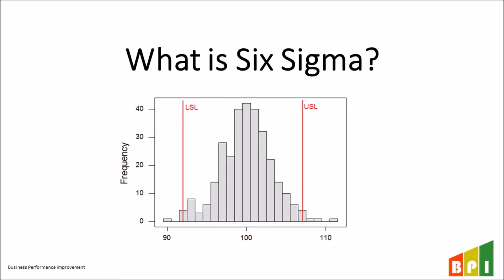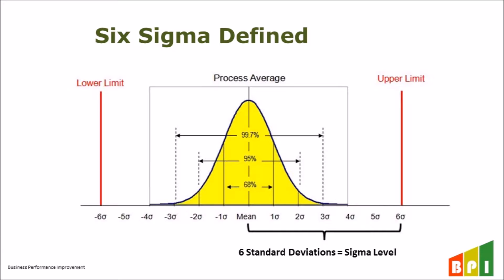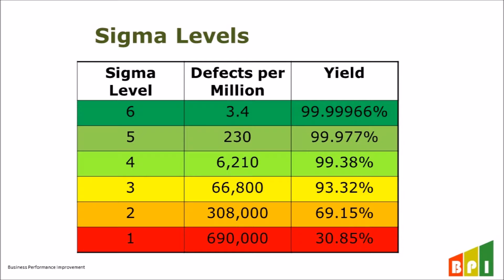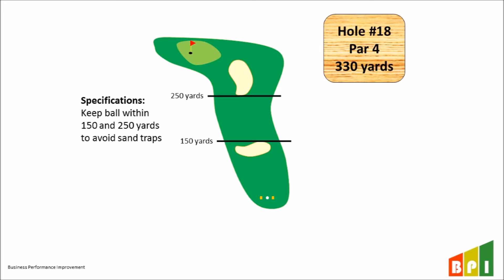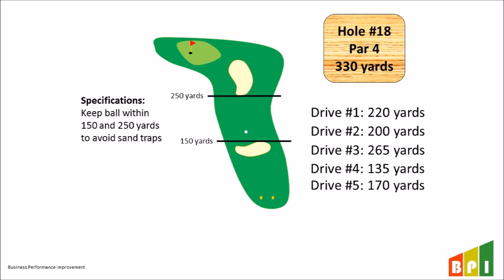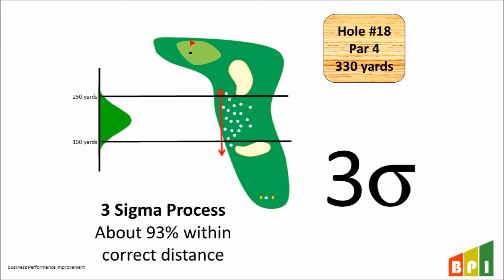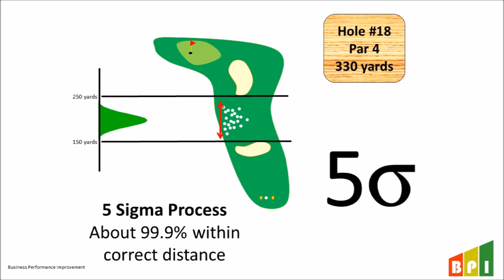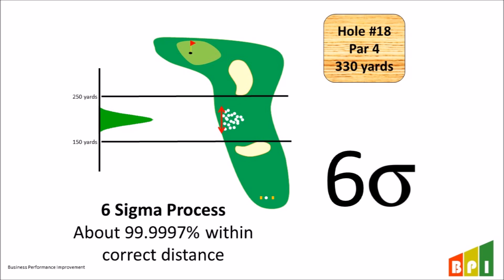Six Sigma Overview and Sigma Levels using Golfing Analogy - Green Belt and Black Belt Content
This module will explain the definition of Six Sigma, explain sigma levels, cover a brief history of Six Sigma and provide an example of how Six Sigma applies to golfing.

If you'd like to learn more about Six Sigma, check out the White Belt, Yellow Belt, Green Belt or Black Belt training through OpEx Learning. The online courses are low-cost to help you obtain the knowledge around Six Sigma, and they also offer certification levels with completion of a project. In Sept 2022, we added Lean Introduction and Lean Fundamentals.